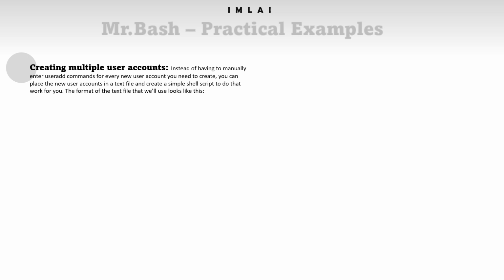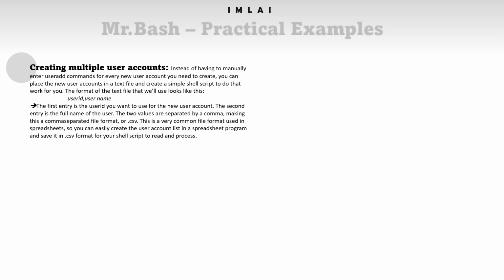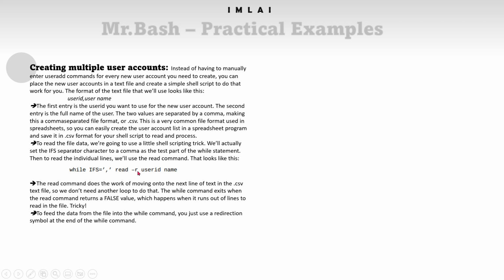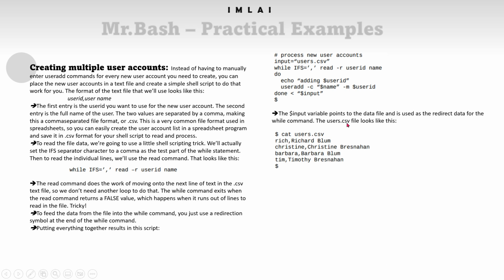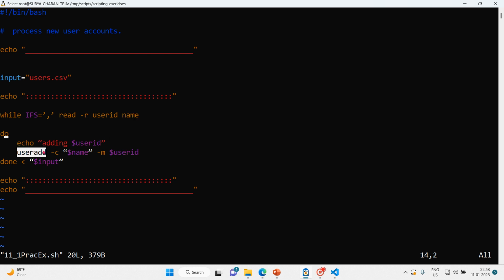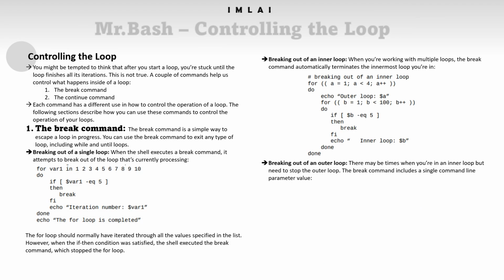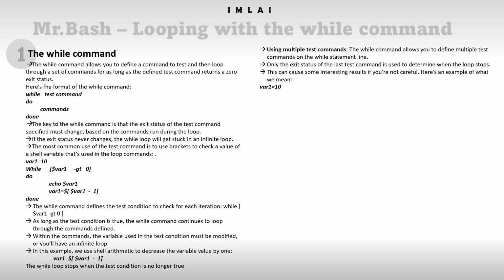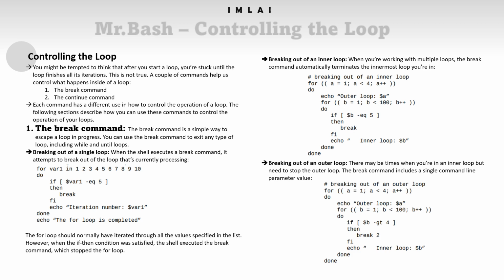14 Creating Multiple Users and Closing loops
14 Creating Multiple Users and Closing loops